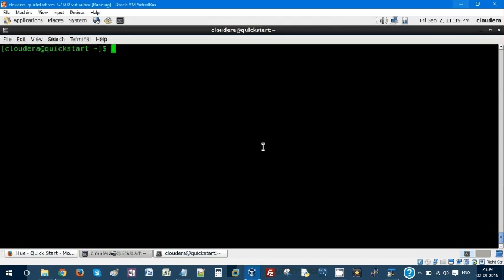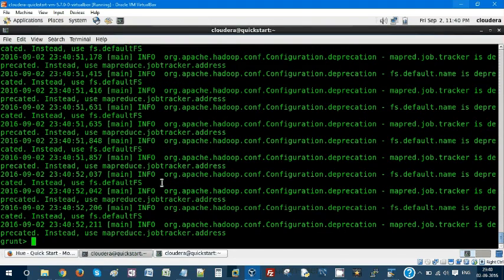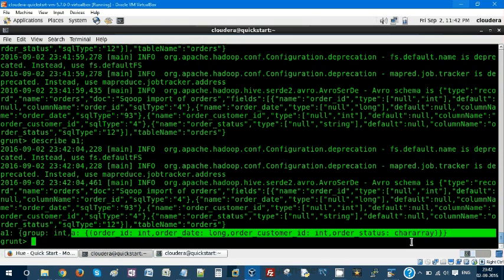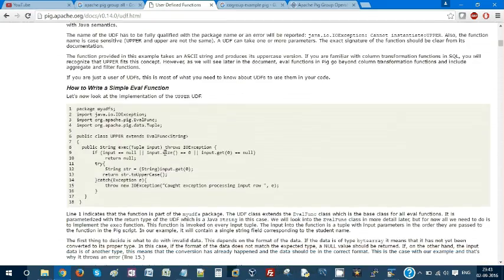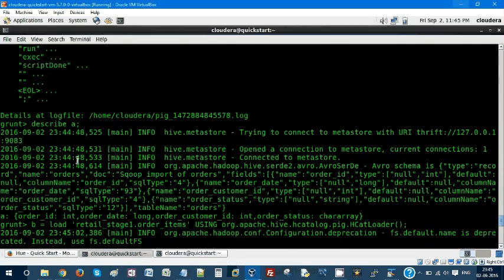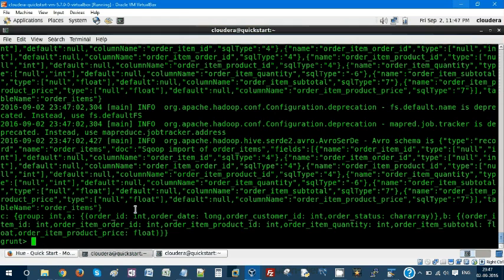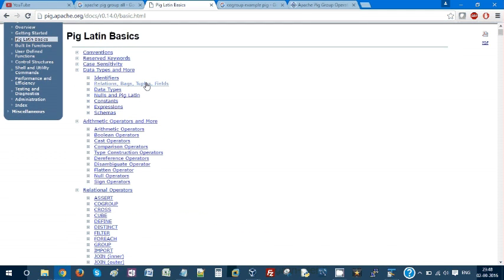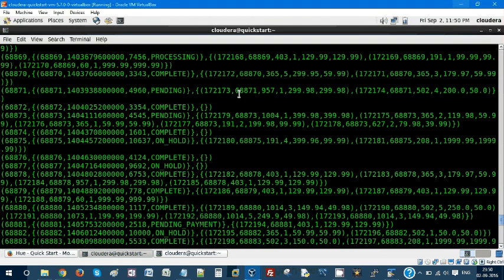Data Analytics - GROUP and COGROUP in PIG Relation from Hive using HCatalog